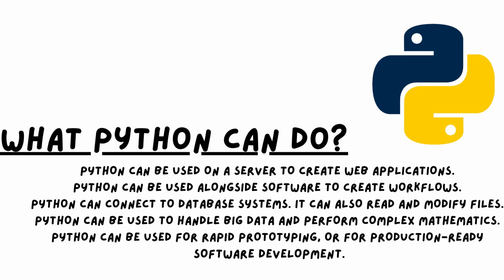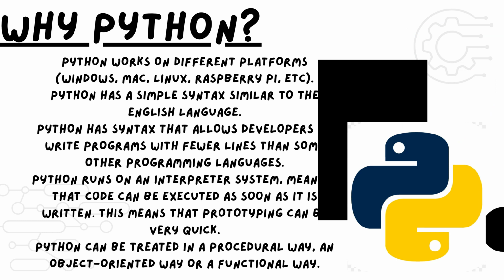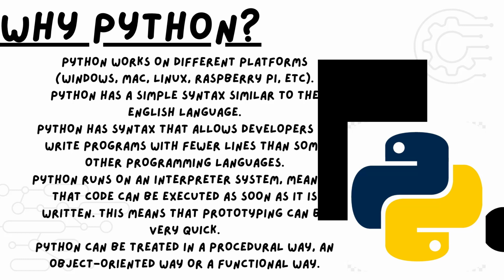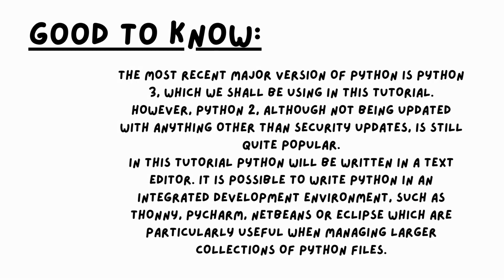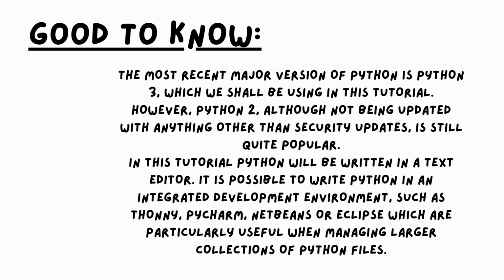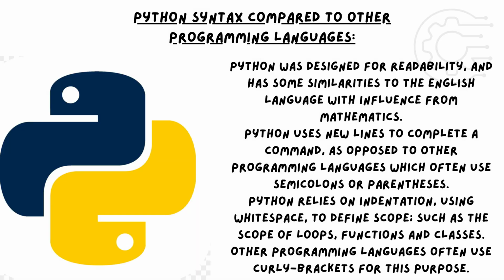Python Unveiled: A Coding odyssey.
Unveiling Python: Your Gateway to Coding Brilliance! 🐍💡
Embark on a coding odyssey with AYA as we unravel the mysteries of Python in this illuminating video! 🌟 Discover what Python is, explore its vast capabilities across web development, data science, and more. Find out why Python has become the go-to language for developers worldwide, delving into its readability, versatility, and groundbreaking impact on the tech landscape.
Join us for an insightful exploration of Python's syntax, where we compare its elegance to other programming languages. Witness firsthand how Python's simplicity empowers coders to craft solutions with precision and grace. Whether you're a coding novice or a seasoned developer, this video is your passport to understanding the magic of Python. 💻✨